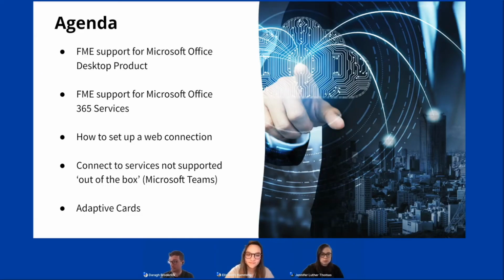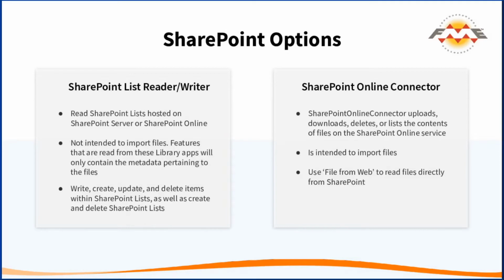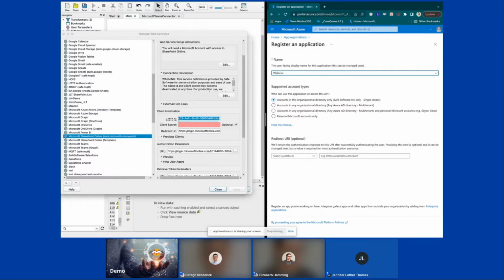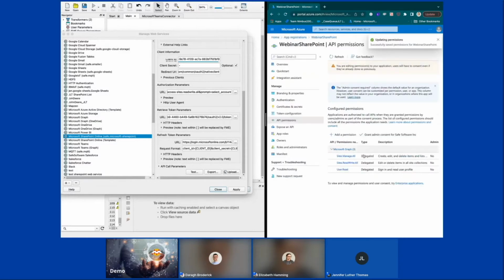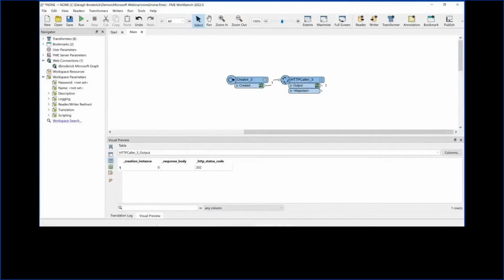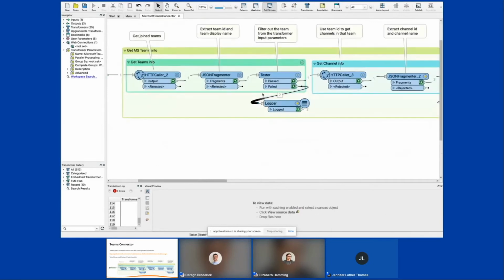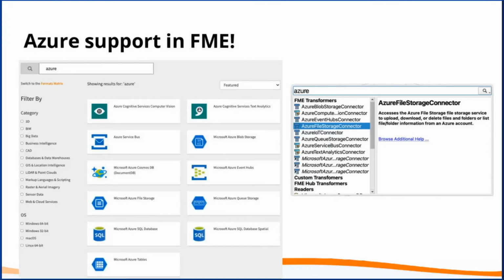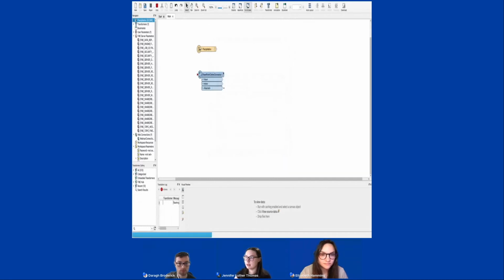Floating on a (Microsoft) Cloud: Data Integration with Microsoft Cloud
FME has long supported Microsoft applications like Excel, Word, and even PowerPoint(!), but today’s IT infrastructure allows you to gain even more value through FME’s connections to Microsoft Services.

FME has built-in connectors for SharePoint, OneDrive and Azure. On top of that, FME makes it easy to leverage any Microsoft WebService.

Over the hour, join us to see how to set up web connections for Microsoft products like these. To follow, we’ll dive into the Microsoft Graph API and show how you can connect to other services like Microsoft Teams.

You’ll leave this webinar with an understanding of how you can connect your data to Microsoft cloud services first-hand using FME, easier than ever before.